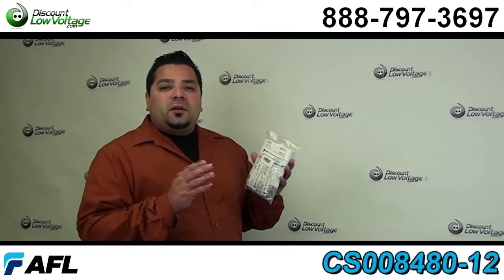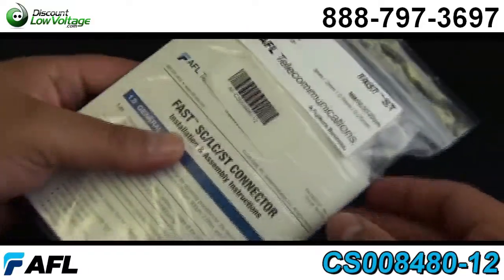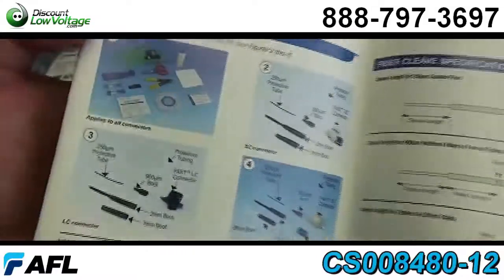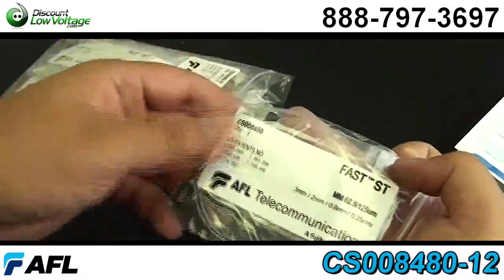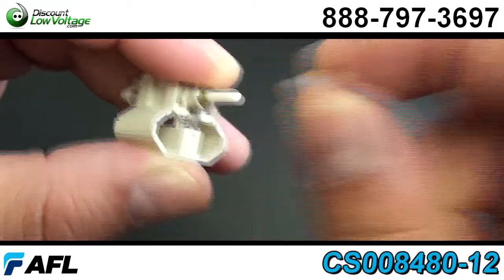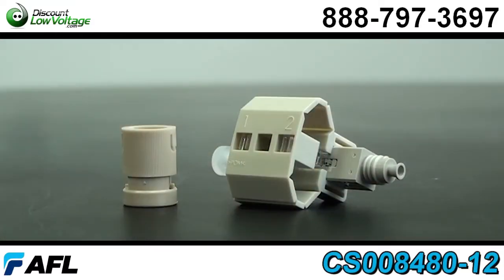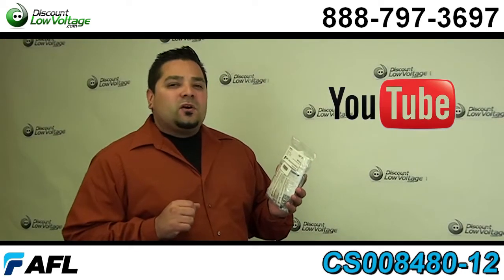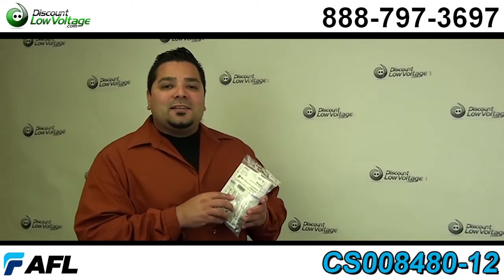AFL FAST CS008480-12 ST MM 62.5 Fiber Optic Connector